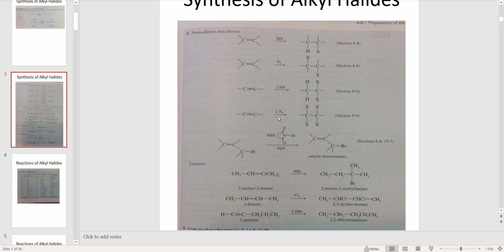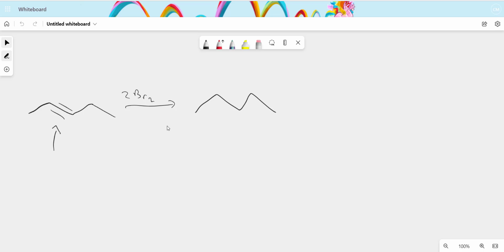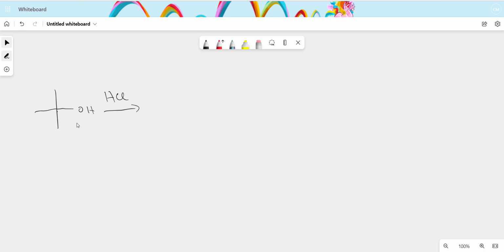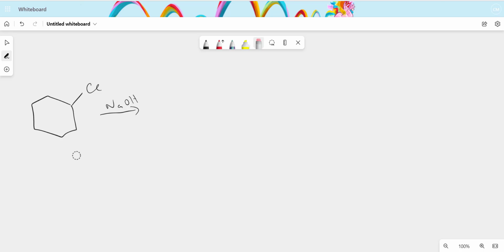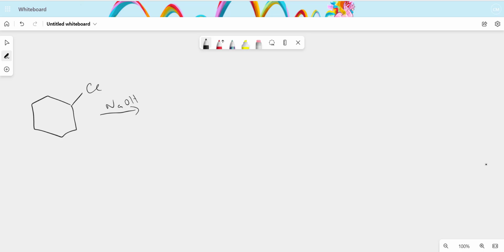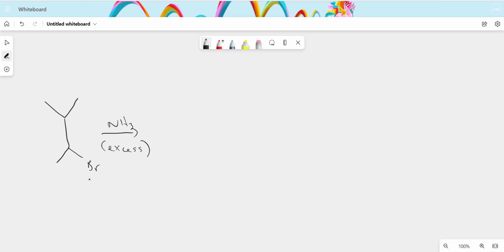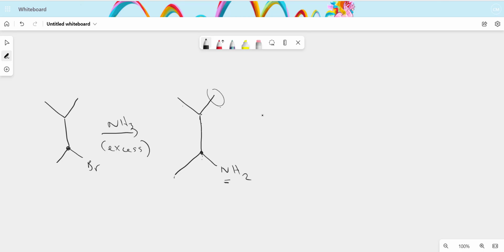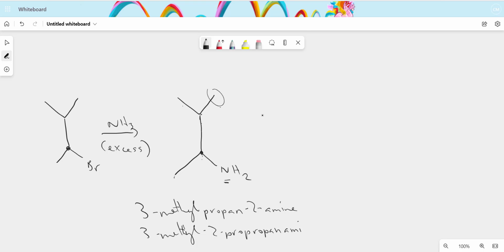Organic Chemistry - Synthesis and Reactions Tutorial practice 1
This is a a video tutorial that outlines how to use an Organic Chemistry textbook (8th Edition L.G. Wade Organic Chemistry) to solve single step organic chemistry reactions and transform functional groups.